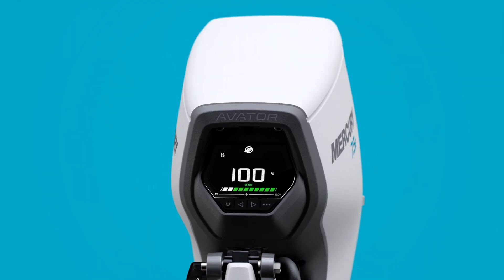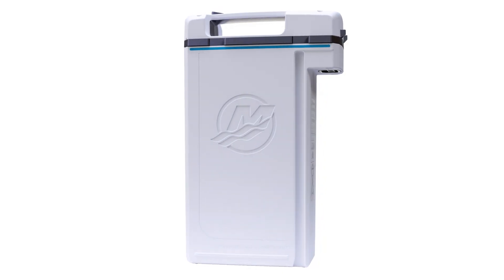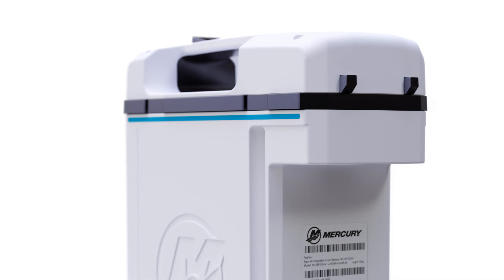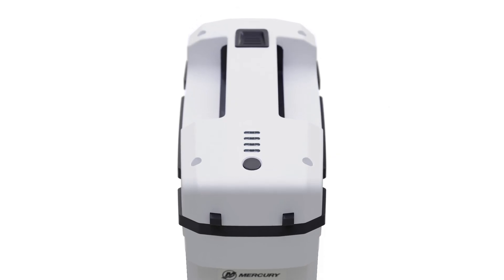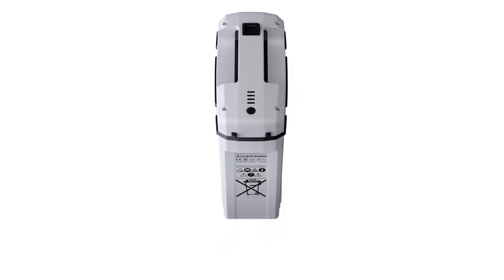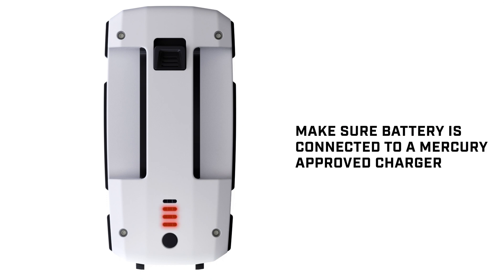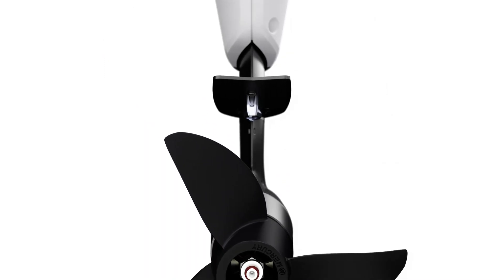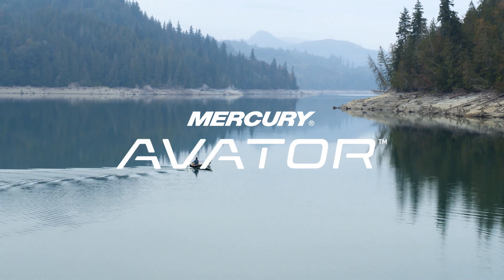Mercury Avator 7.5e: Battery Management System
For added peace of mind, the Mercury Avator 7.5e electric outboard is equipped with an advanced battery management system (BMS) that monitors battery temperature and state of charge. If needed, the system can pause charging or reduce power to protect the battery. This video provides helpful background on this innovative feature.

Explore more features: MercuryMarine.com/Avator